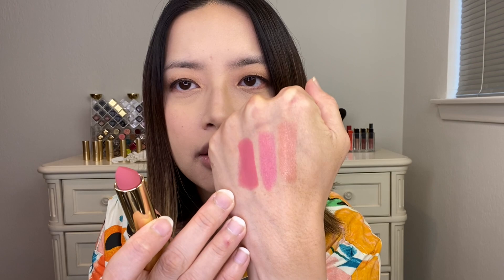NEW LISA ELDRIDGE Lucent and Insanely Saturated Lipsticks Shades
The new Lisa Eldridge Luxurious Lucent and Insanely Saturated lipstick shades have arrived! I picked up 4 shades in total, 2 from the Lucent line and 2 more the Saturated line to try and review for you.

Comparisons

Chanel Water Fresh Touch Foundation in B30

Sonia G.